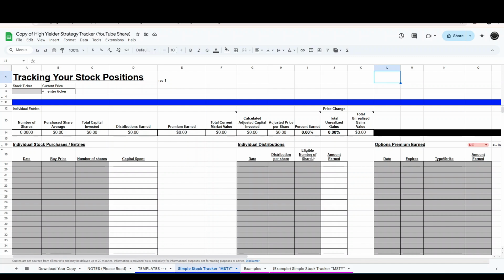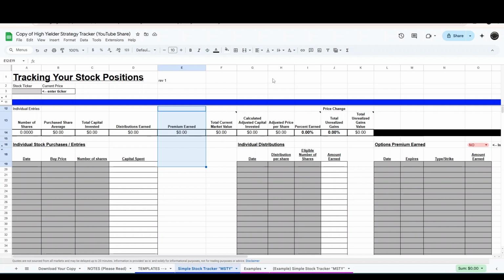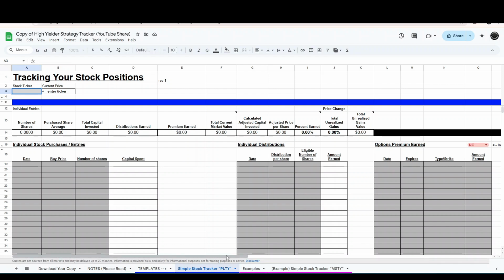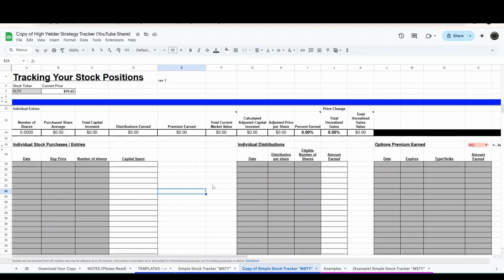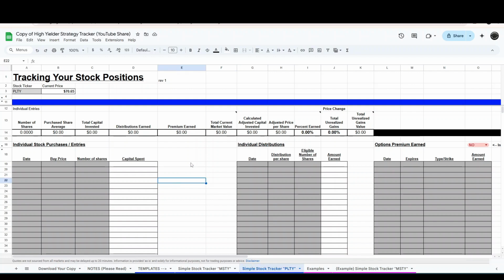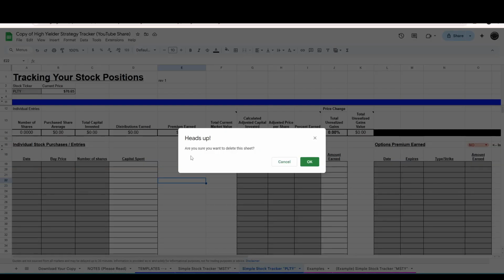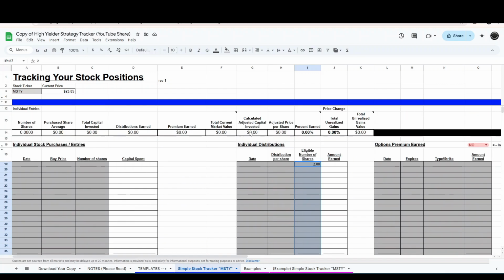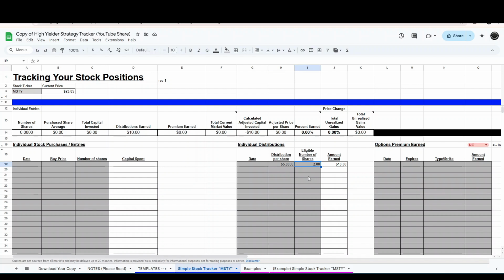MSTY BOUNCED off the SUPPORT LINE and MOVED UP!!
MSTY had a very nice move today.  It moved up over 3% just today.  We are in some exciting times!